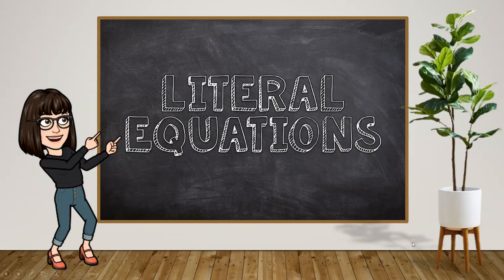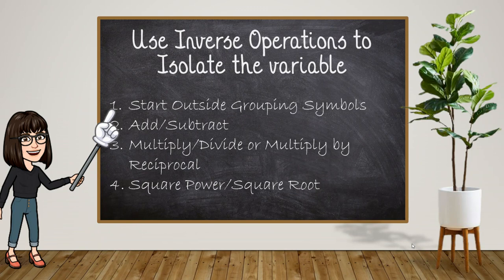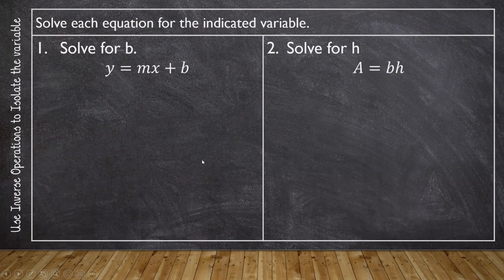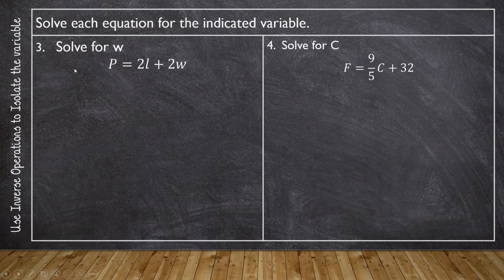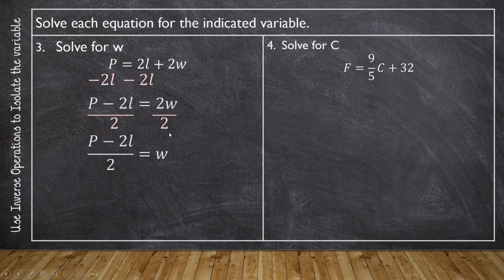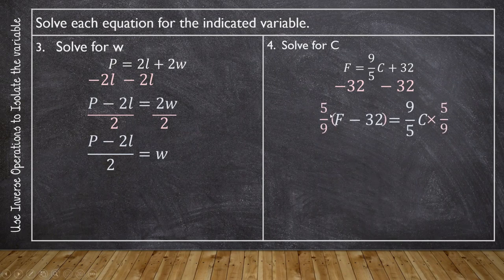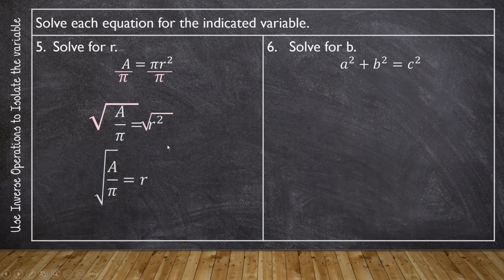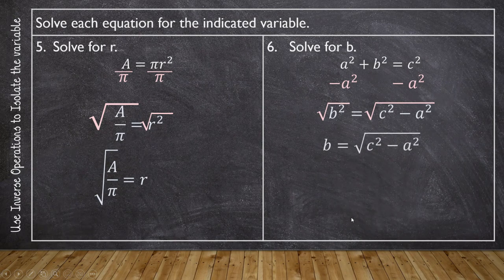Solving Literal Equations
How to solve literal equations. Use inverse operations to isolate a variable of interest.